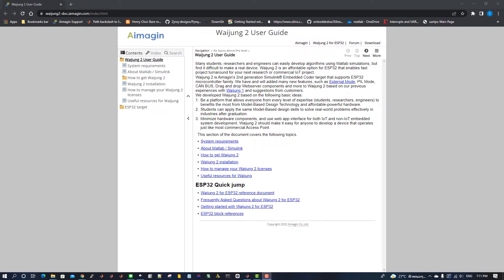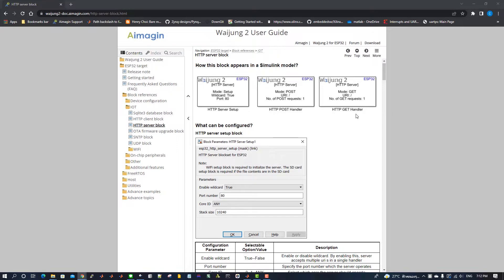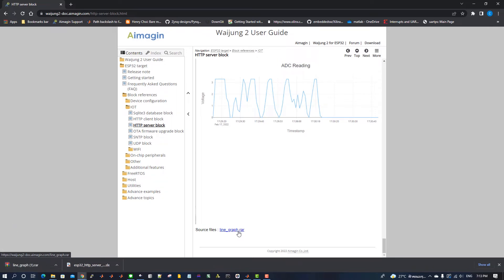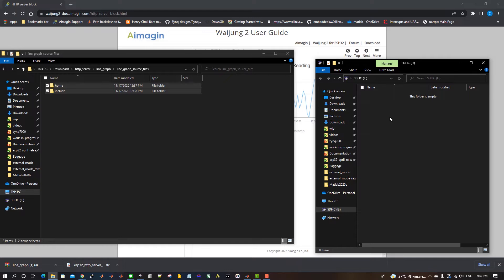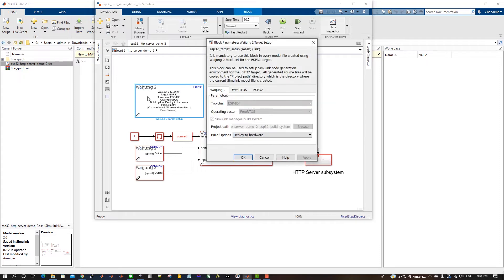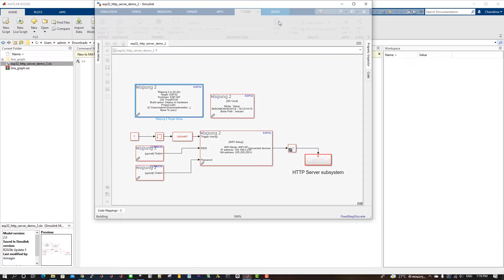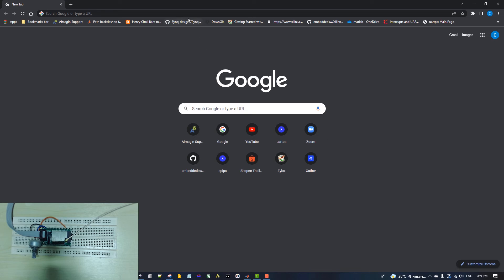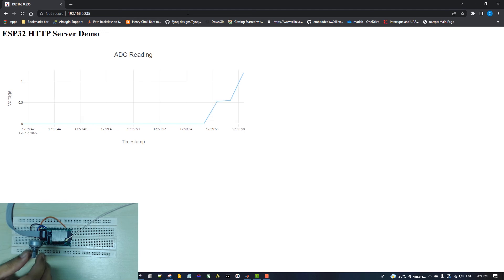Waijung 2 for ESP32 - HTTP Server Block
This video shows an example of Waijung 2 using to Effortlessly create an ESP32 web server.